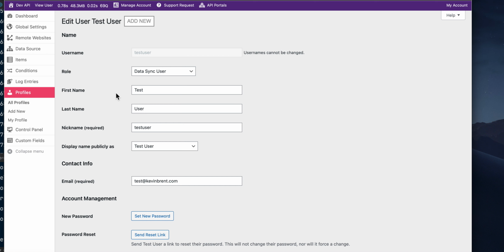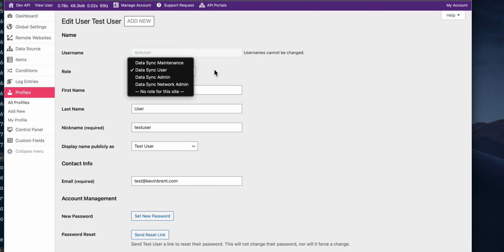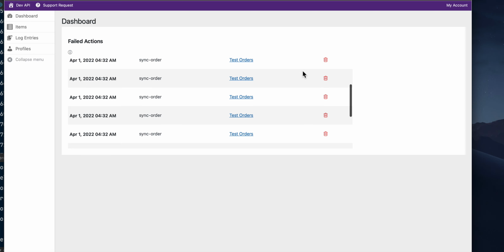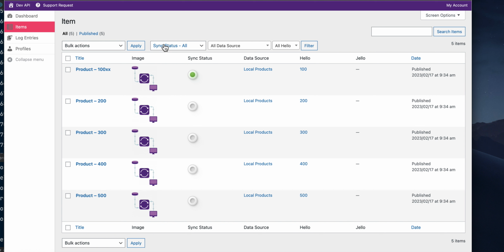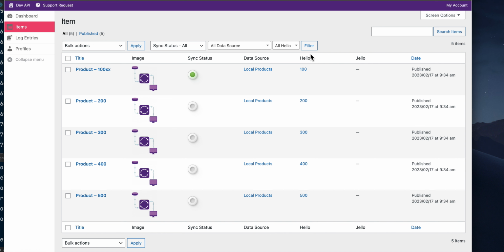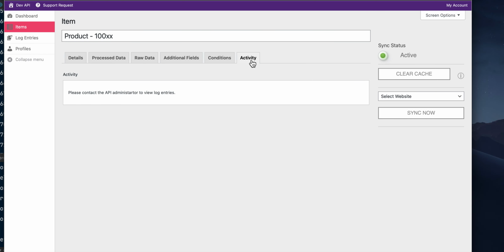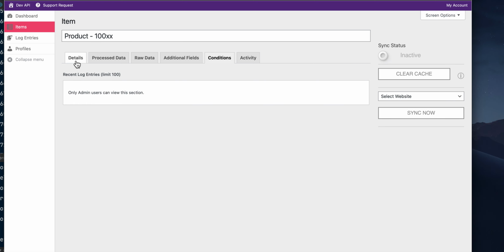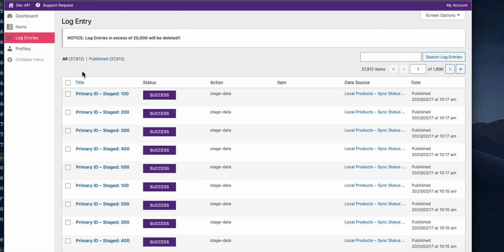Network Admin - Create Non-admin User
Demonstrate how a network admin can create a non-admin user.